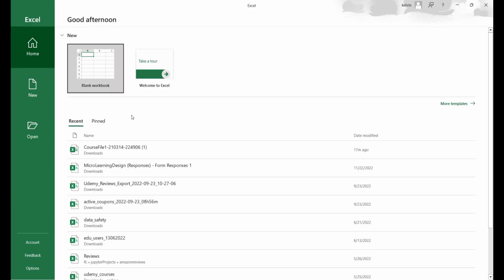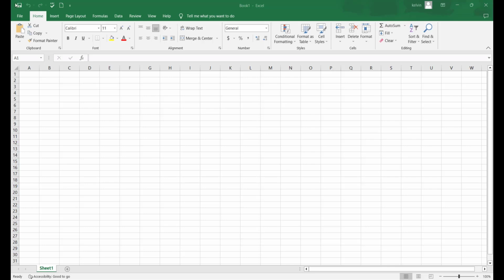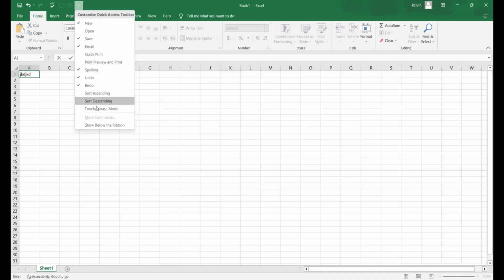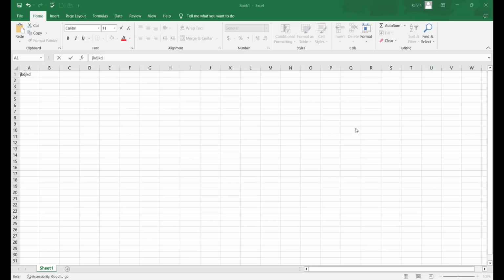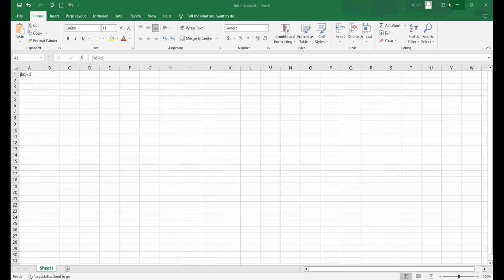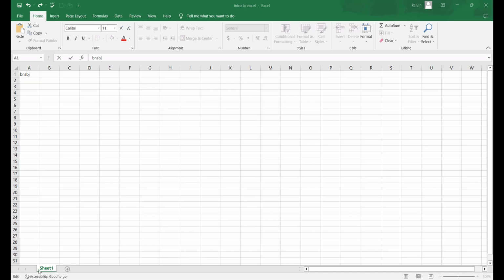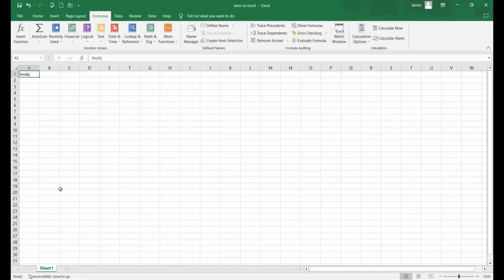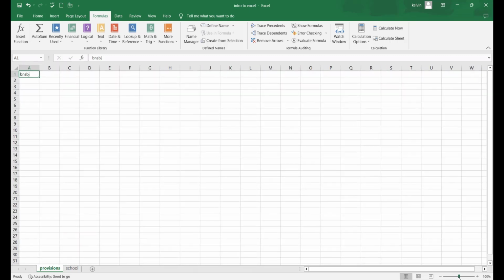Excel Interface Walkthrough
Learn to launch Excel and explore some of its features/ tools